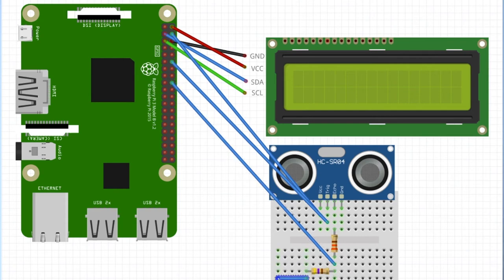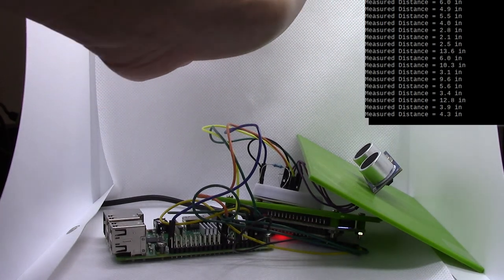How to Create a Raspberry Pi Hand Washing Time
Using a Raspberry Pi, a speaker, a motion-detector and an LCD screen, you can build a timer that makes sure you spend a full 20 seconds washing your hands.